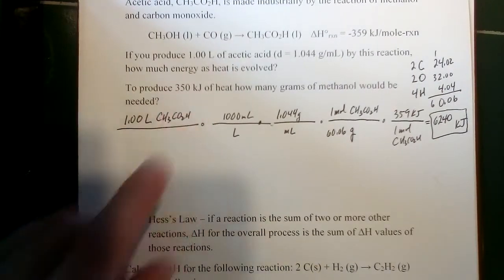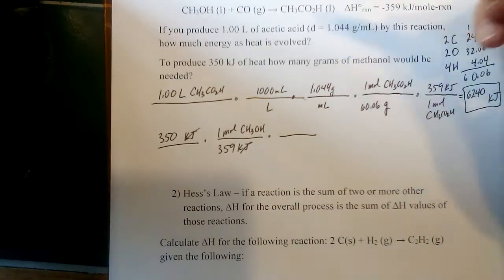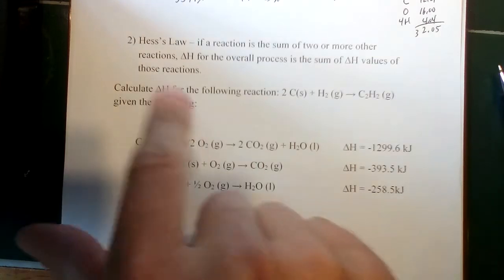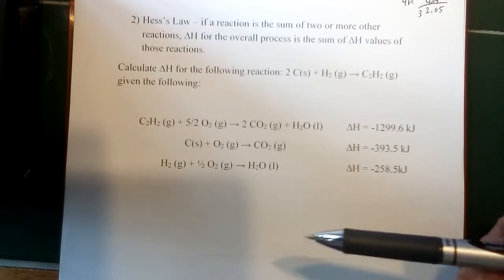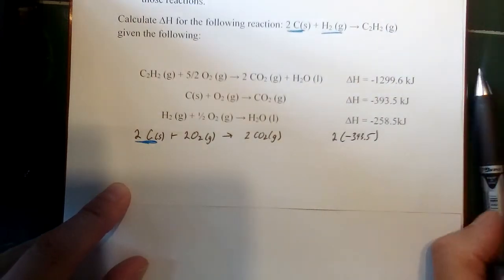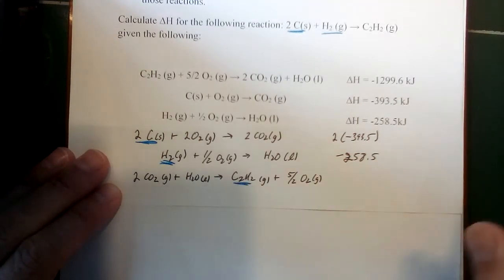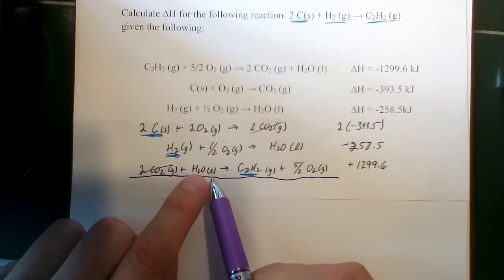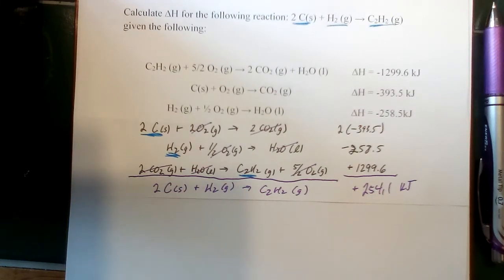Chapter 5 Part 6